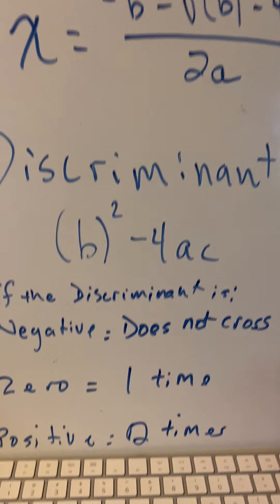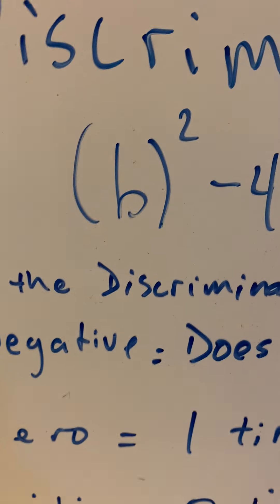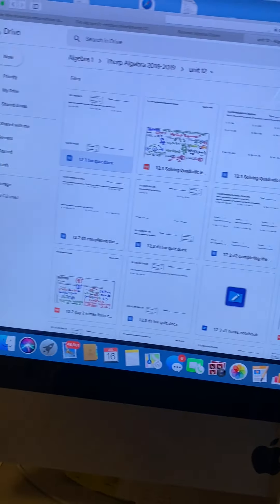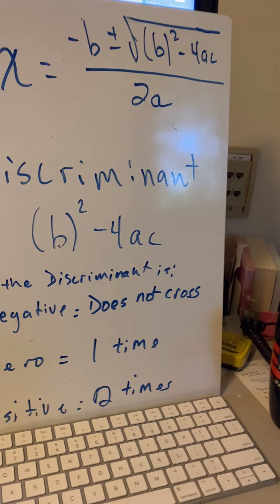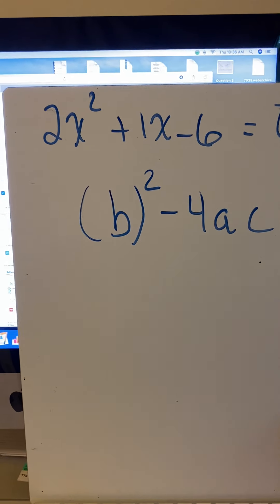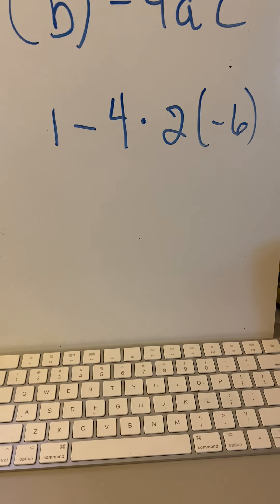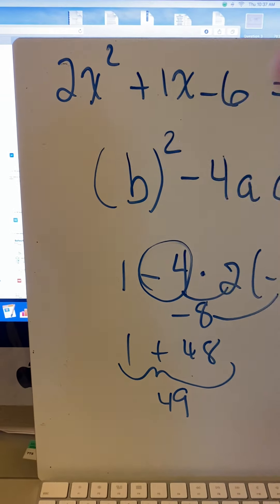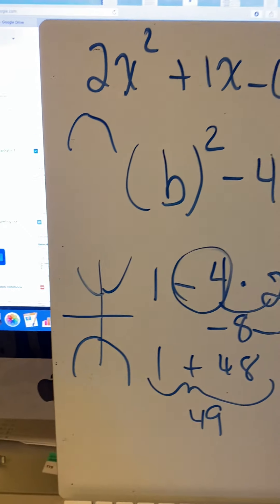quadratic equation and discriminant